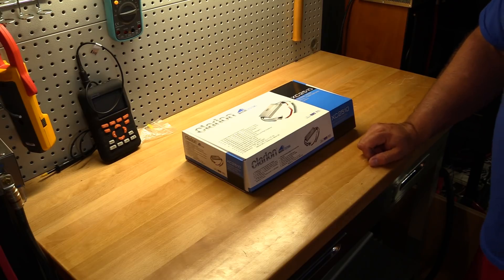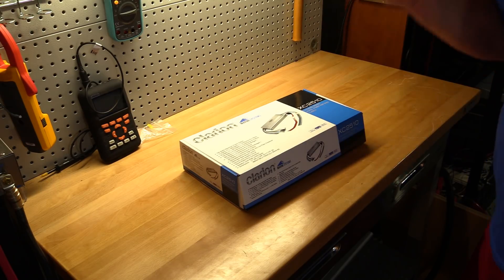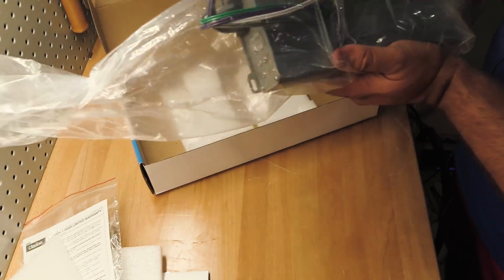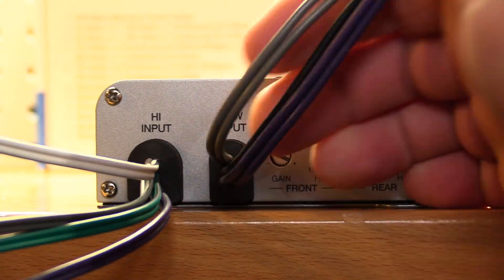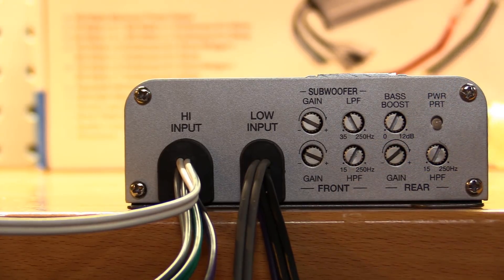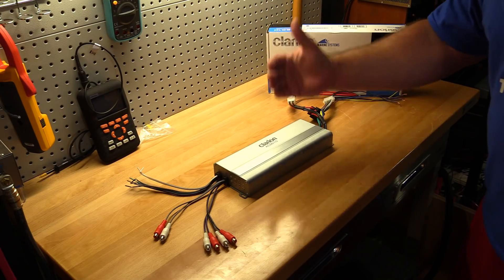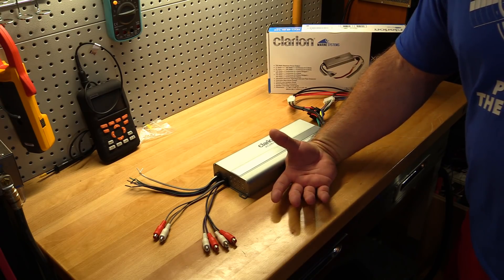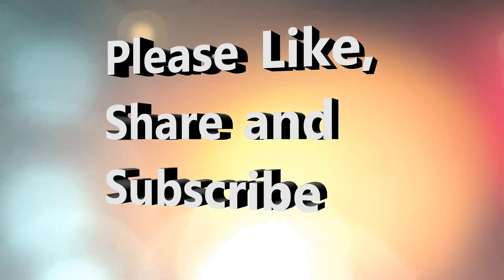$139 600W RMS 5 Channel Amp From Clarion Unboxed and on the Dyno!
Up for an Unboxing and Amp Dyno today we have a 5 Channel marine certified "Mini" amp from Clarion. Most marine certified 5 channel amps in this price performance range will run over $500, so imagine my surprise seeing this one from Clarion for $139. But can it live up to the specs of 4x50w + 1x200W Rms @ 4ohms and 4x75W + 1x300W RMS @ 2ohms?

Amplifier provided by Erik Alvar

1/0 Wiring Used

Fluke 381 Clamp Meter

Multimeter Used:

14V XS Batteries